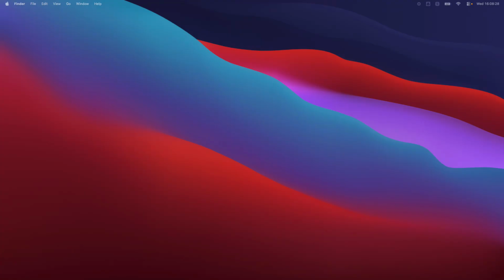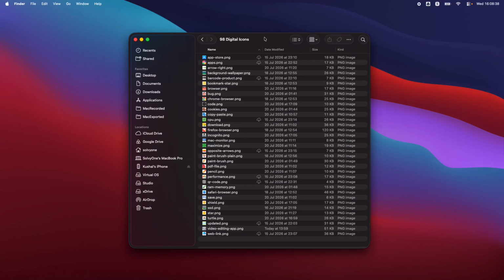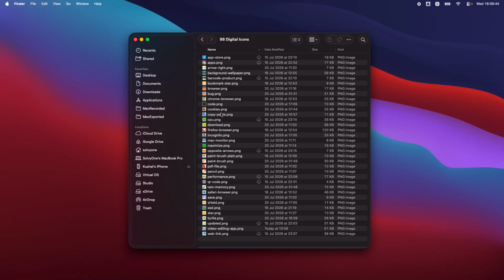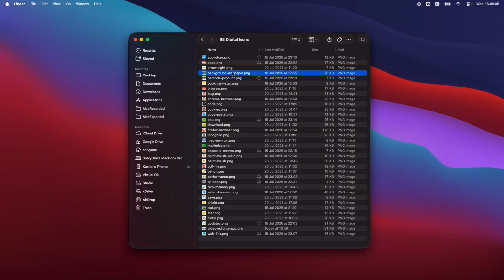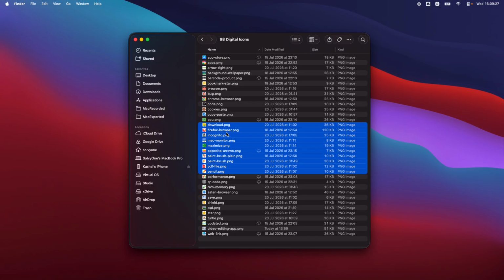Mac: Select Multiple Files and Folders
In this tutorial, I shared through every quick way to select multiple files on your Mac in Finder, so you can move, copy, rename, or delete items in bulk without clicking them one by one.

Here are the methods covered:
1. Click and drag across the files you want to grab a group in one selection box.
2. Click the first file, then hold Shift and click the last file to select a continuous range.
3. Hold ⌘ and click each file individually to pick non-adjacent files.
4. Press ⌘ + A to select everything in the current Finder window or folder.
5. After a range selection, hold ⌘ and click to deselect individual files you do not want.

These shortcuts work in any Finder window and on the Desktop, and they pair perfectly with actions like Move, Copy, and Delete. Master them once and you will save tons of time organizing your files.